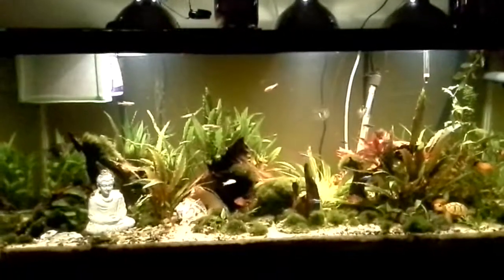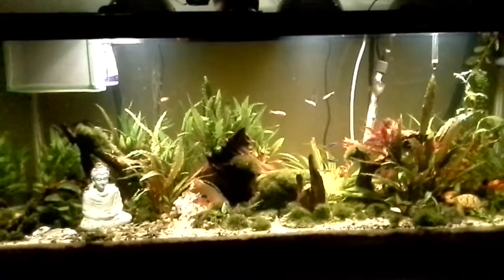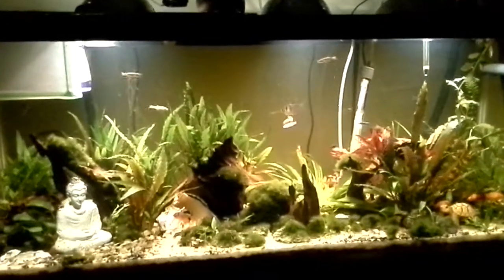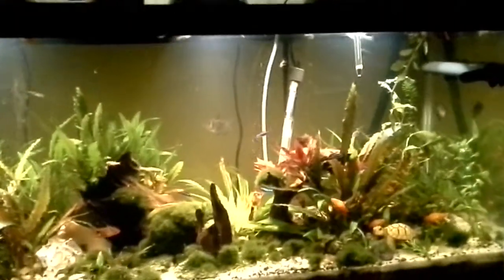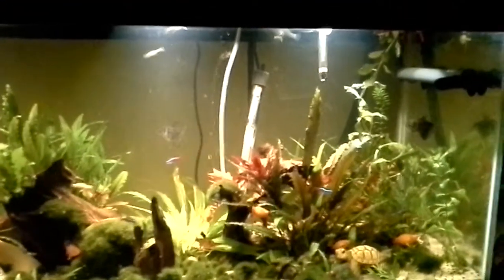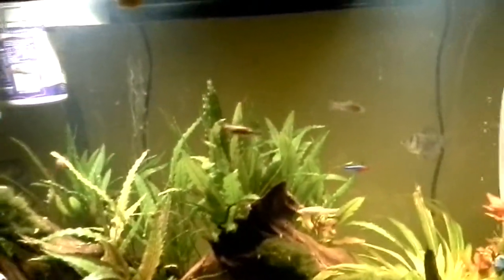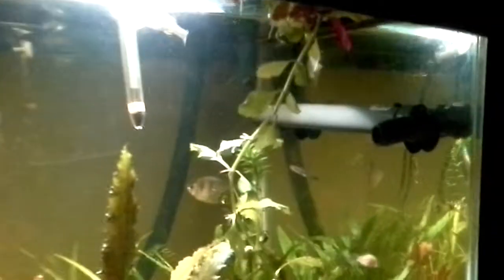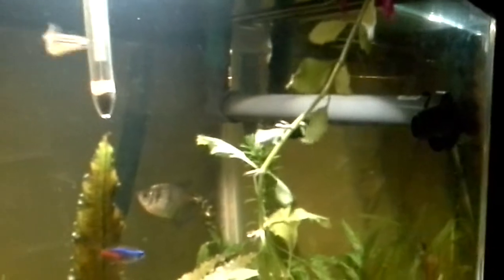DIY 5 gal bucket filter in action with attachments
this is our video showing how clean the water is by using the diy canister filter i showed you how to make. I have to make a few adjustments and build a power flow bar for circulation.